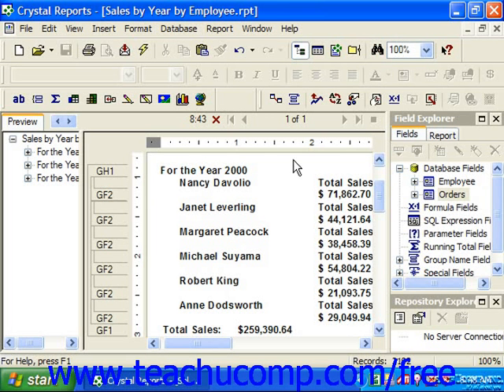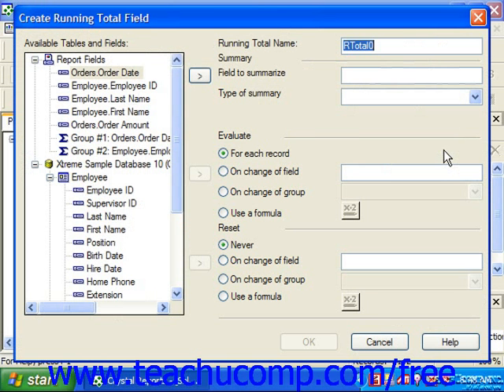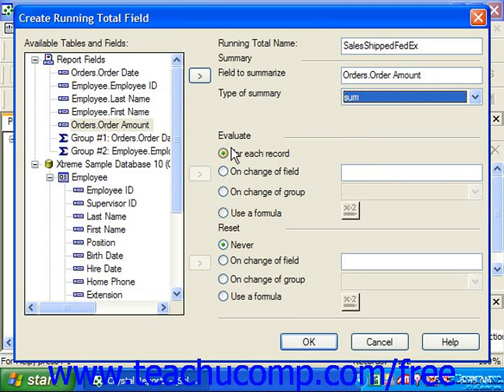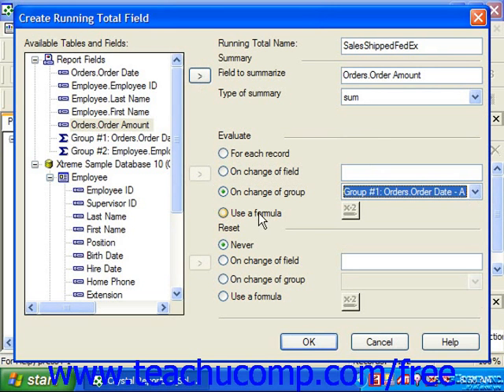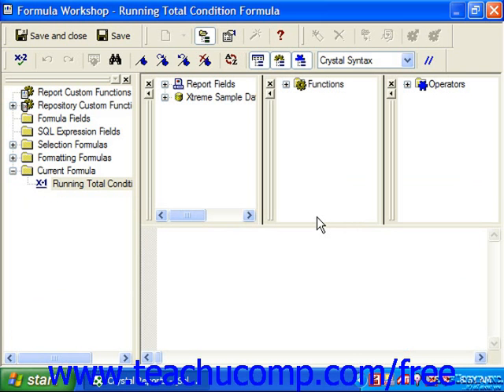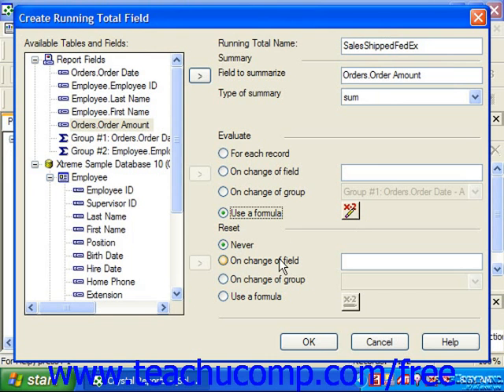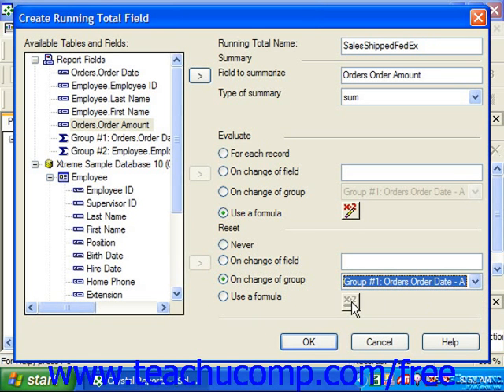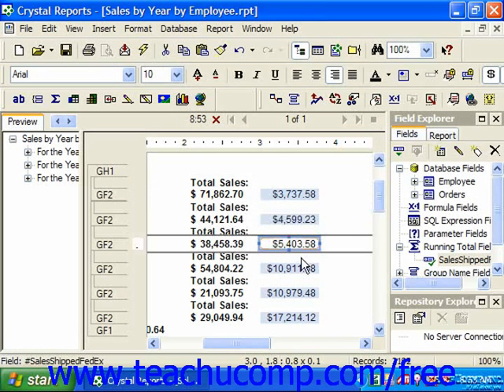Crystal Reports Tutorial Using Running Totals Business Objects Training Lesson 13.1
Learn how to use running totals in Crystal Reports by Business Objects A clip from Mastering Crystal Reports Made Easy v. 11. - the most comprehensive Crystal Reports tutorial available. Visit us today!